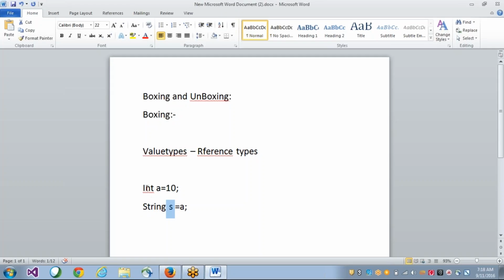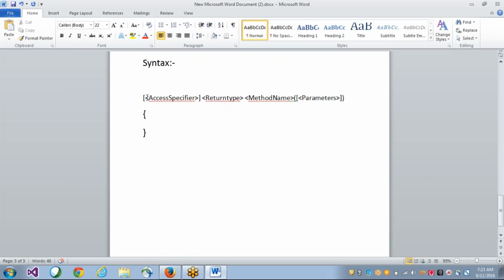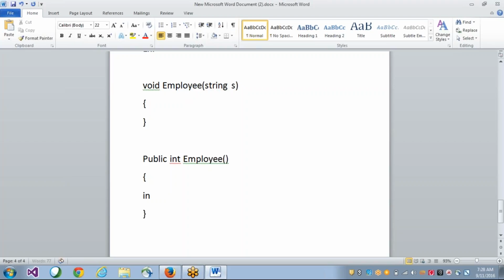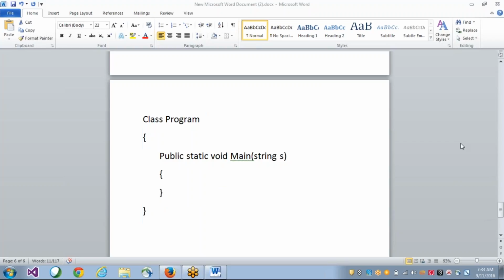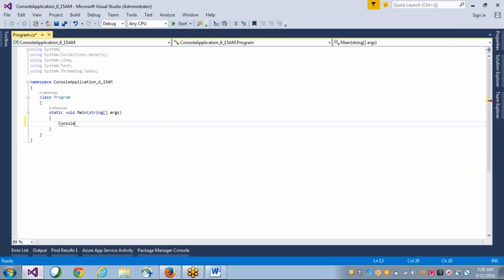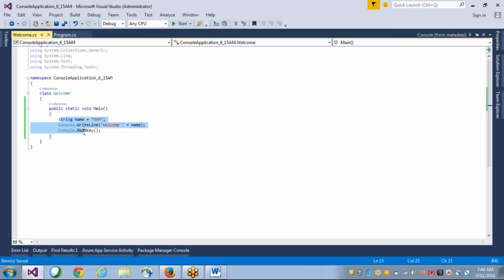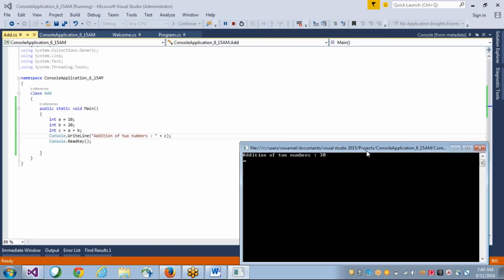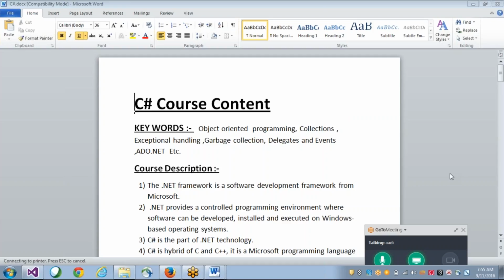dot NET tutorial | ms.net online training for beginners asp.net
we are offering for .net  beginners best dot net ,asp.net, vb. net, mvc online training and certification with best industry trainers

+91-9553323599